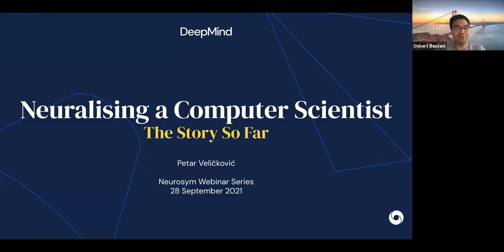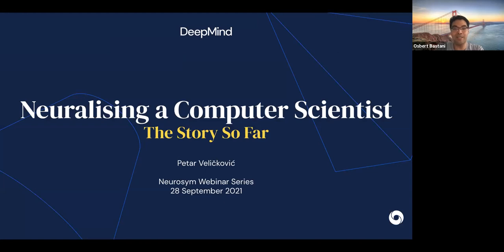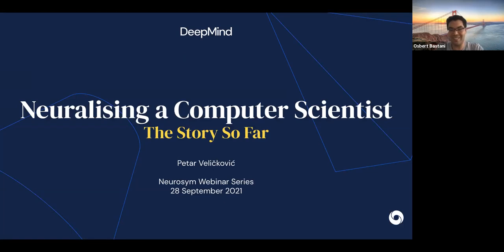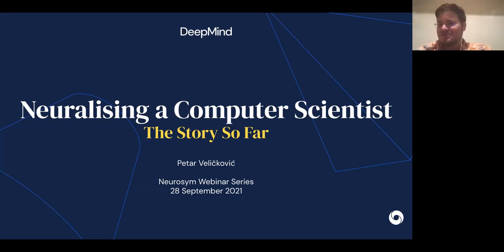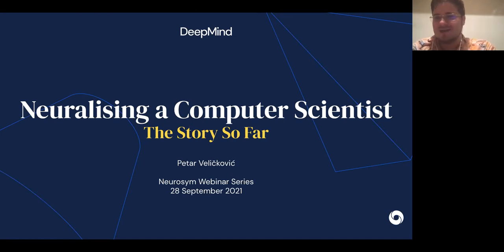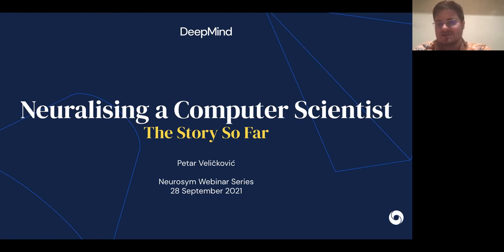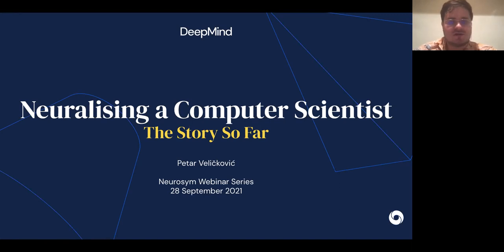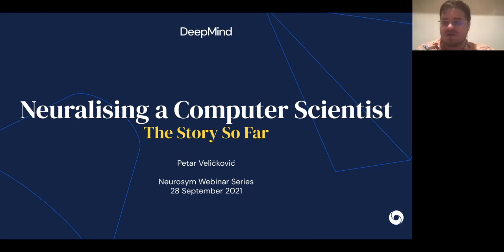Expeditions Webinar (9/27/2021)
Petar Veličković (DeepMind): Neuralising a Computer Scientist: The Story So Far